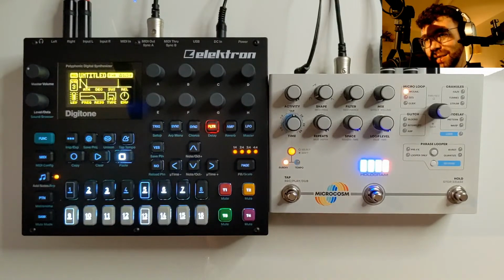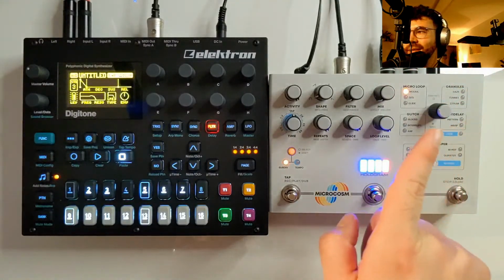Exploring the Hologram Microcosm and the Elektron Digitone | Hangout Stream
Hi friends,

Let's jump on another stream and explore the Microcosm in combo with the Elektron Digitone together! Happy to learn more of this combo together with you guys and again explore some cool soundscapes with the Microcosm. And of course we will also again chat about music, gear and all the good stuff. :)

Come join me and let's have a chat!

Cheers,
Miles

I also made an ELEKTRON DIGITONE SOUND PACK, which you can grab for free/pay what you want